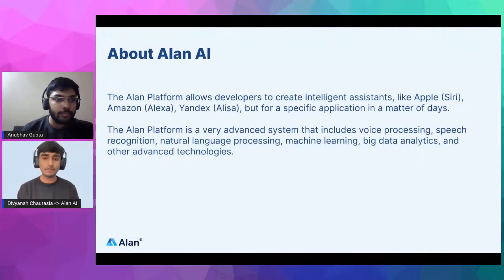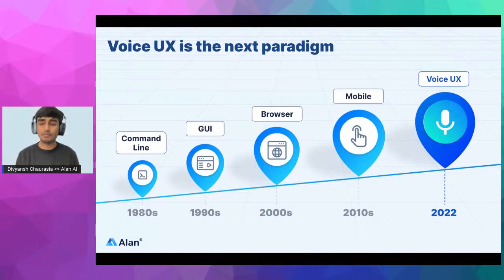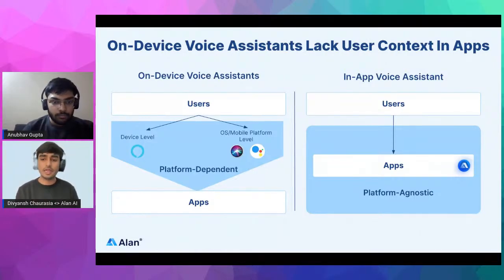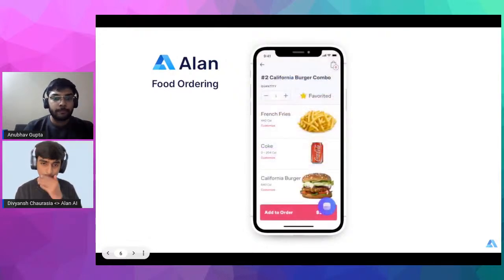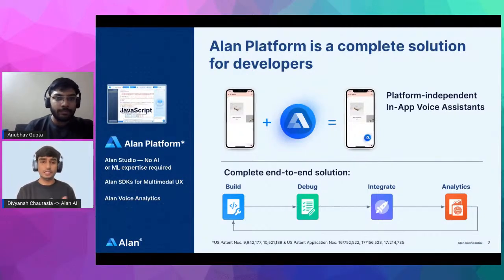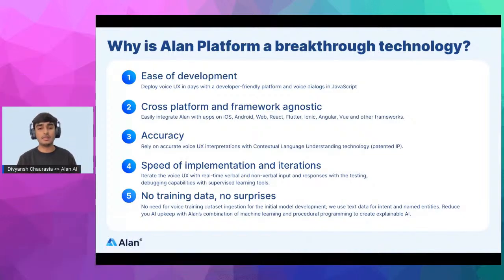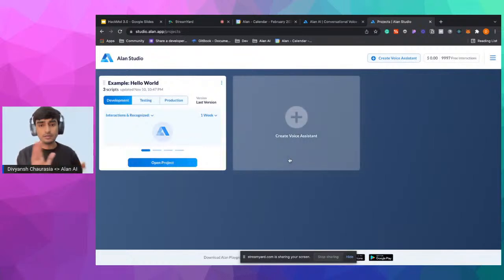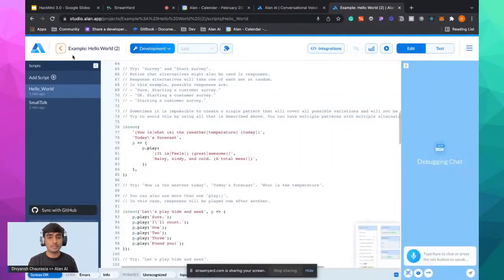Alan AI : Adding in-app AI voice assistant to your Apps.